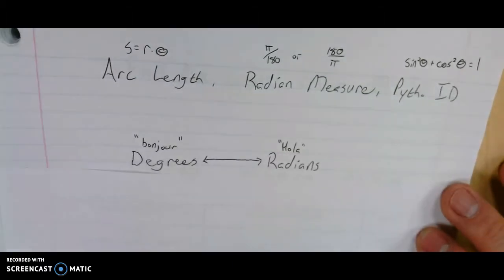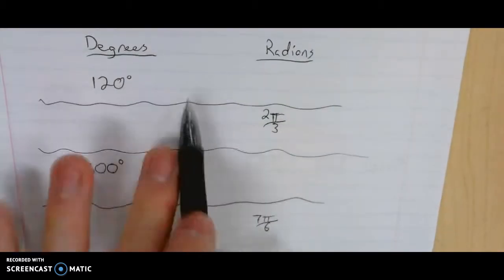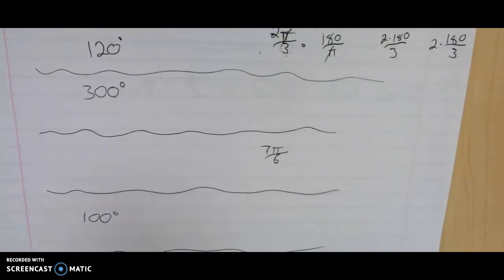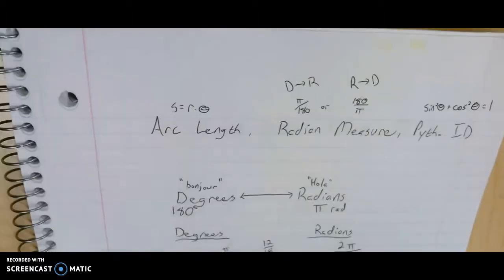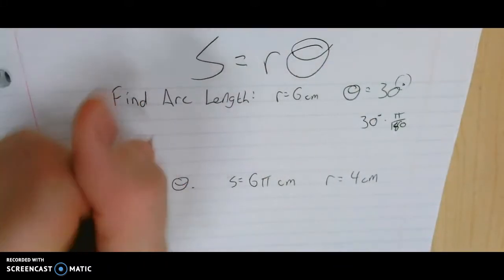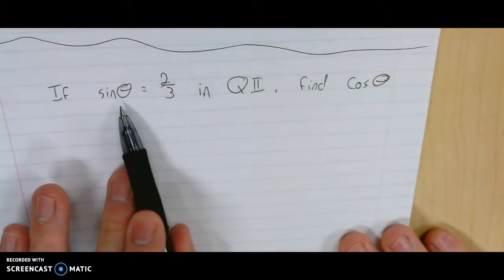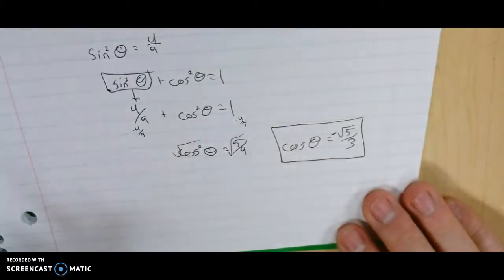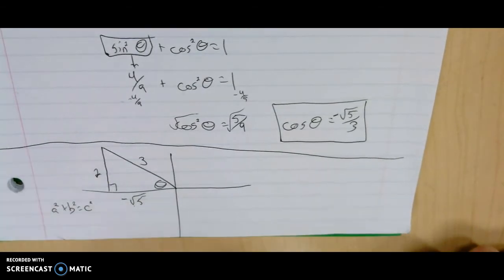Alg 2: Radian Measure, Arc Length, Pythagorean ID Review